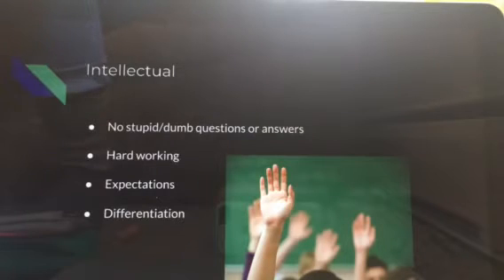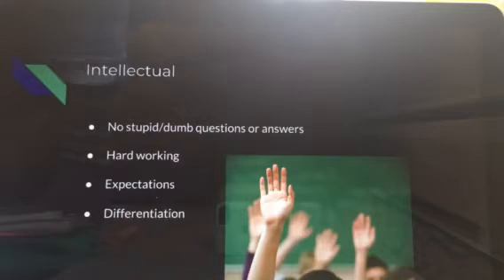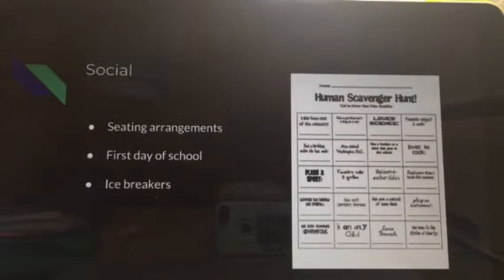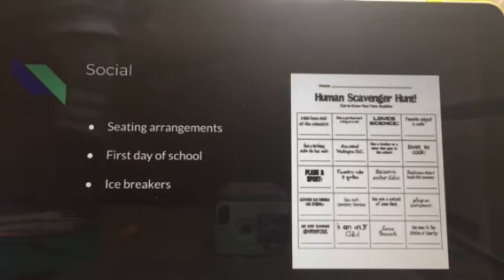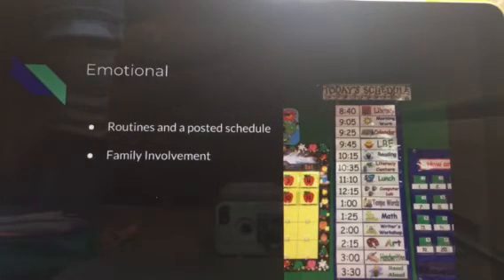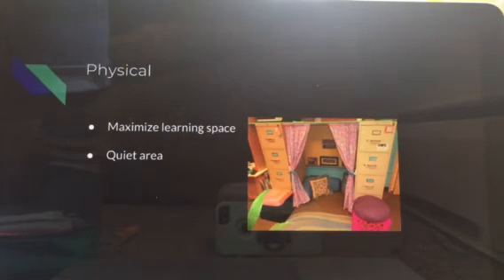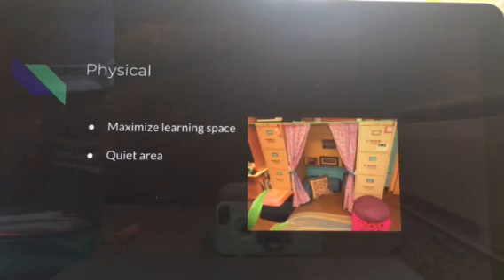Classroom climate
This video explains what my classroom is going to include and what aspects you need to consider when making a classroom environment